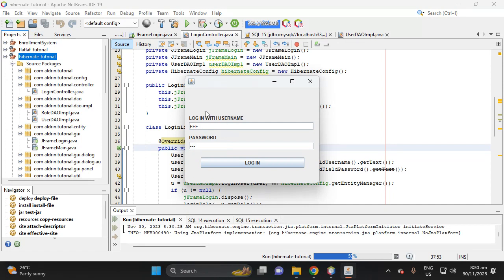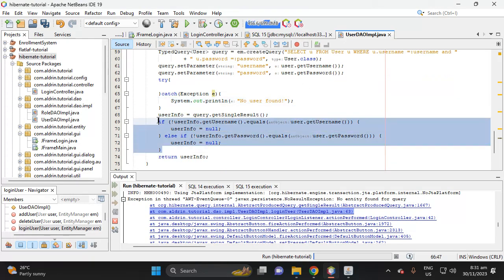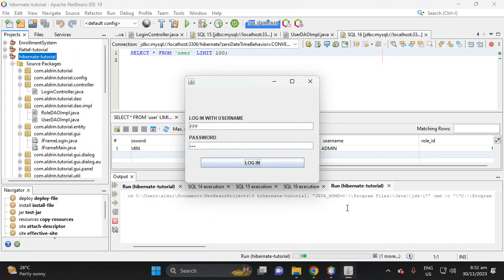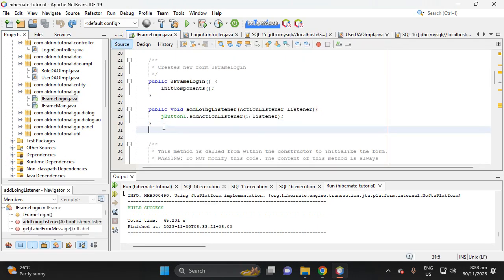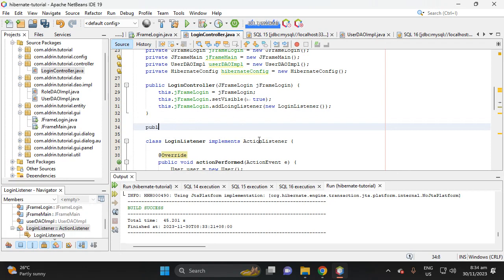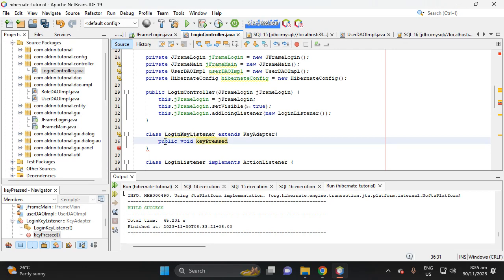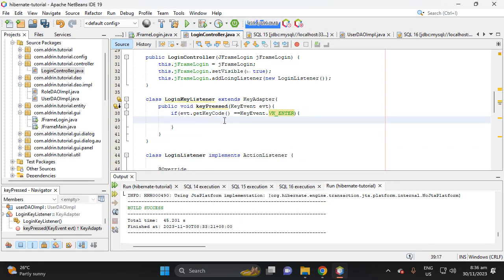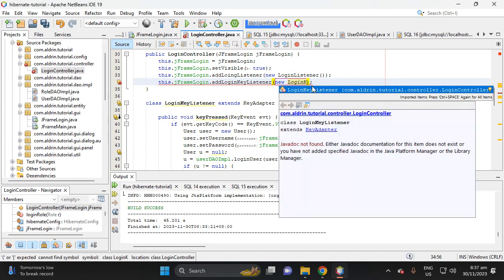JPA Hibernate Tutorial: #10 FINAL PROGRAM | Apache Netbeans | hibernate in netbeans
Next video I'll be giving free projects.
jpa hibernate tutorial
hibernate in netbeans